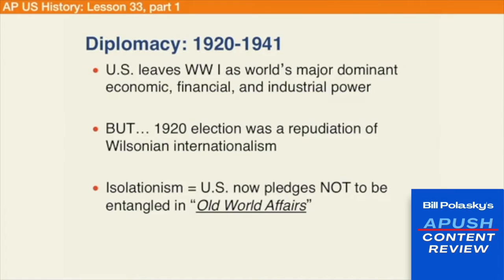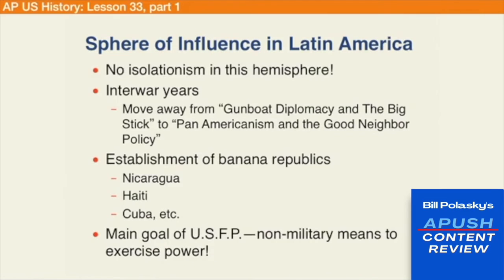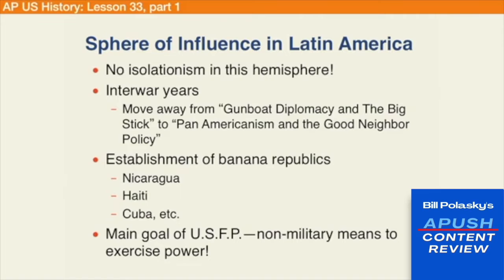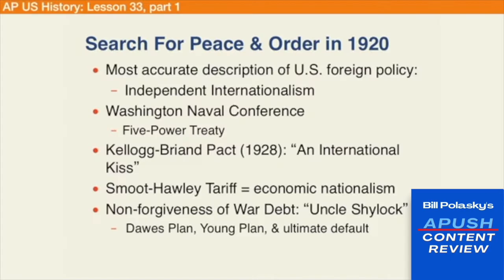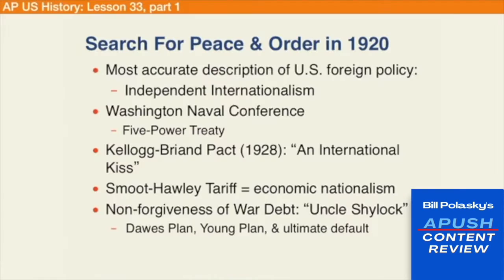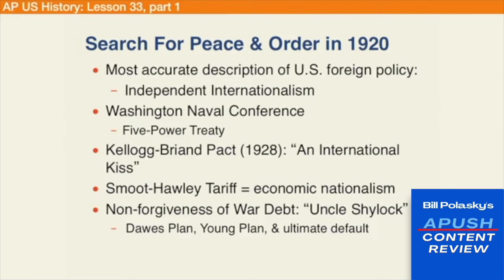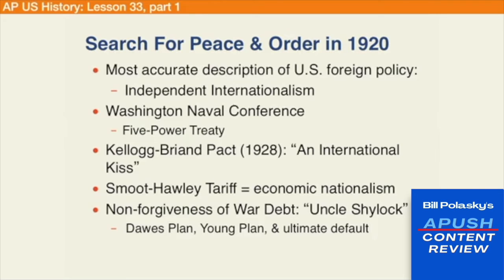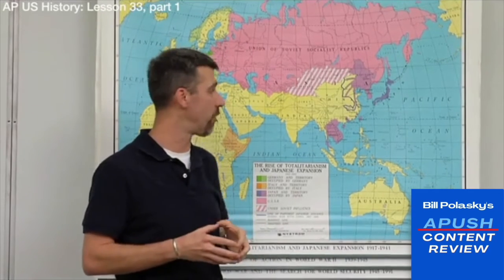Learning Your Way To A Five! APUSH Lesson 33, Part 1--Diplomacy Between the Wars, 1920-1941